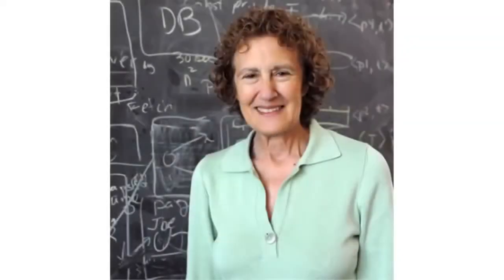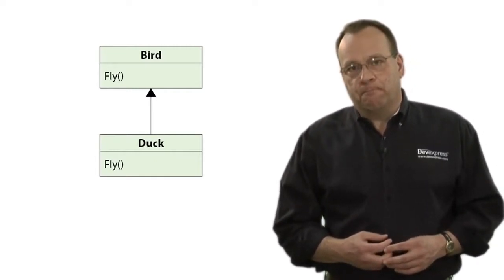3 Liskov Substitution Principle 1 From DevExpress